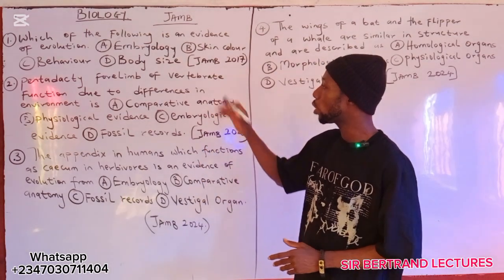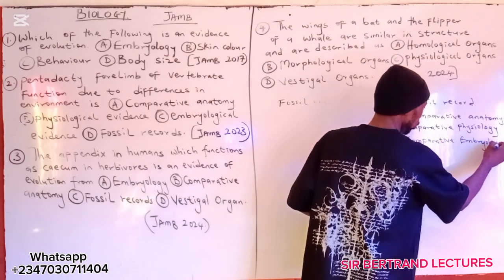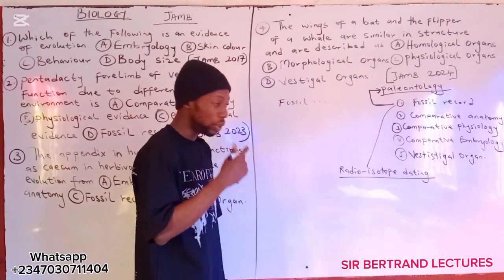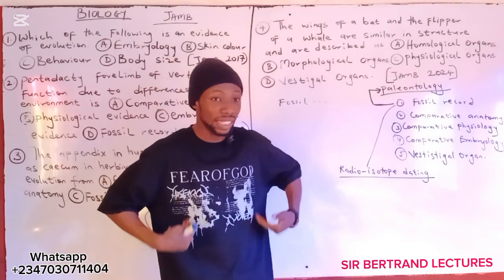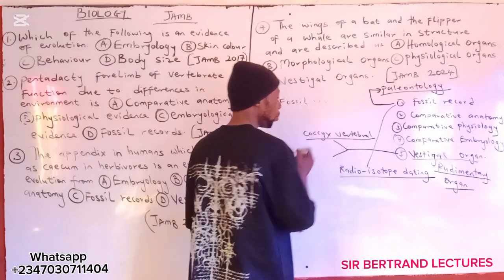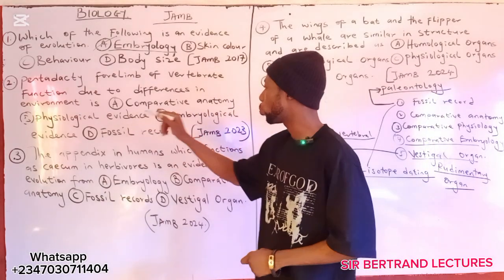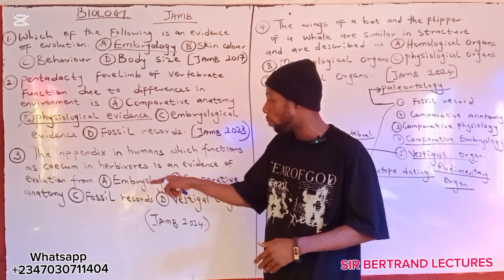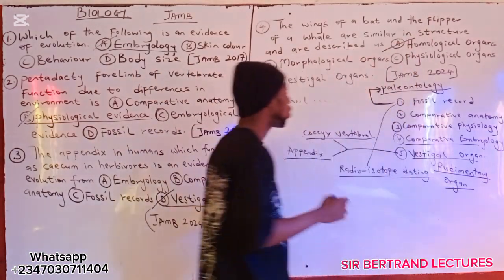Biology Exam Questions__Organic Evolution